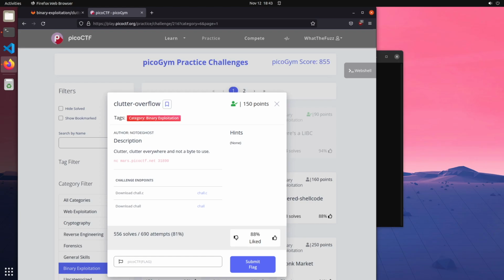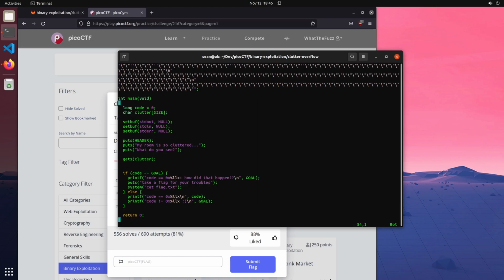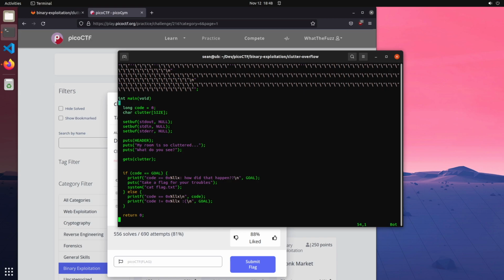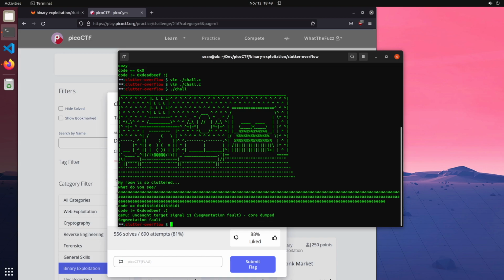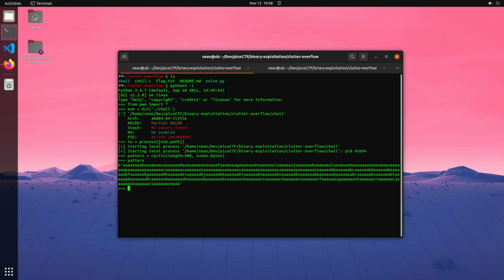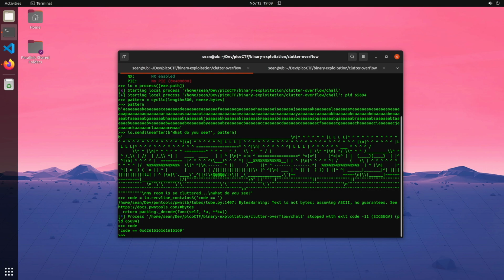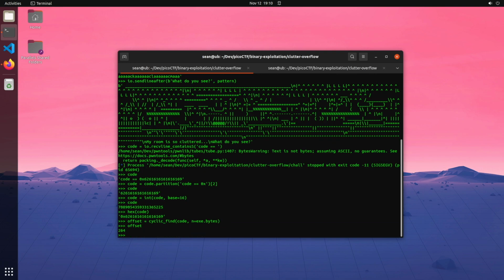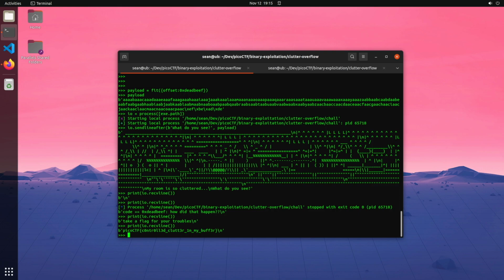picoCTF - Clutter Overflow Writeup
00:00 - Intro
00:15 - Interacting with the program
00:49 - Source Code
03:45 - Cyclic Pattern
07:06 - Getting the Flag
08:23 - Outro